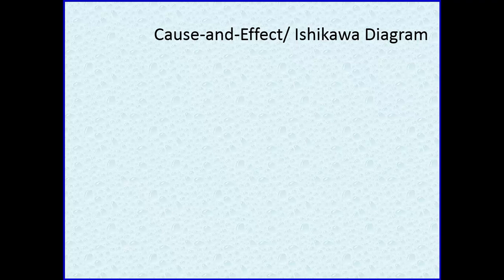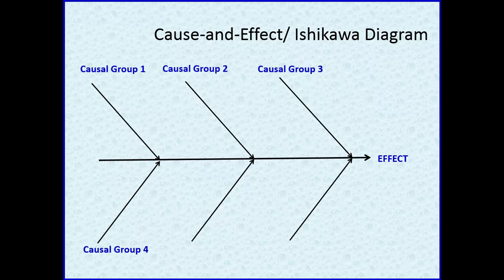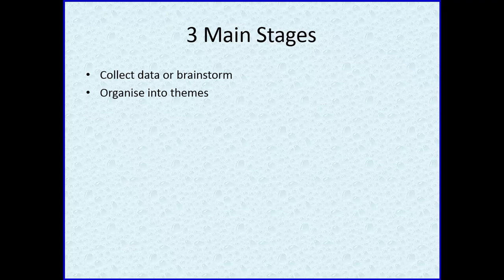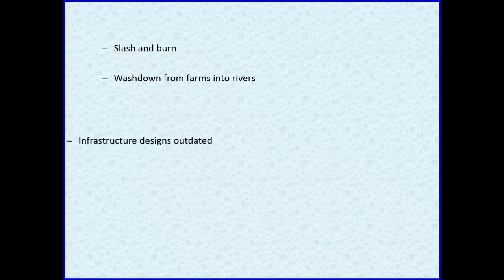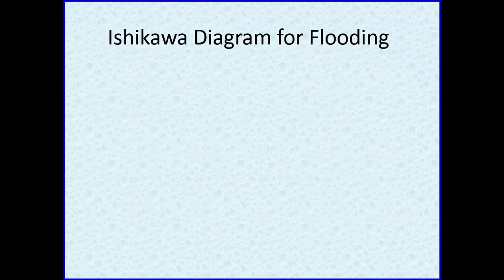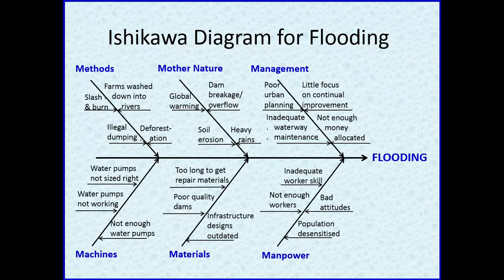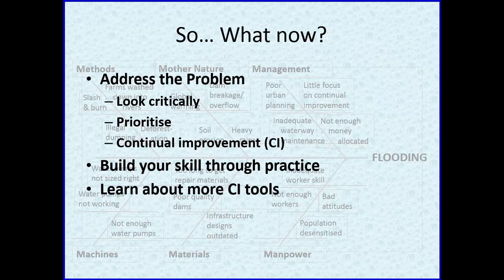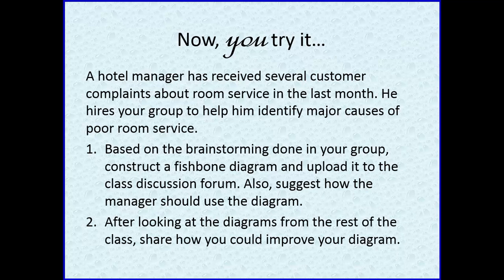How to Create a Cause-and-Effect Diagram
Screencast that teaches cause-and-effect analysis. The screencast is used to help students understand how to apply one of the 7 basic quality tools, i.e. cause and effect diagrams. It is also useful to persons needing to identify causes of phenomena as part of a root cause analysis.

Author: Marcia Nathai-Balkissoon